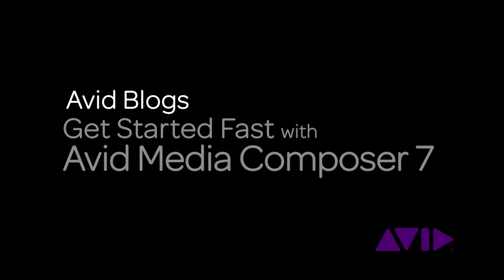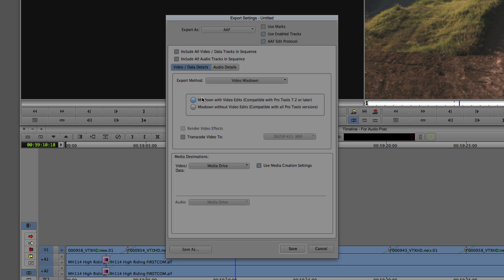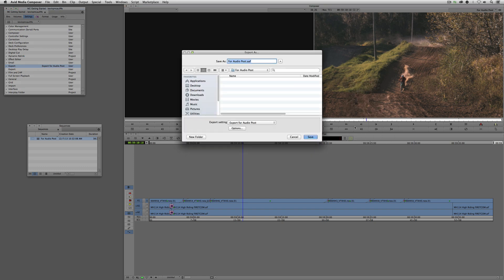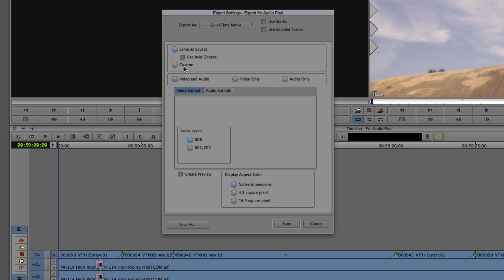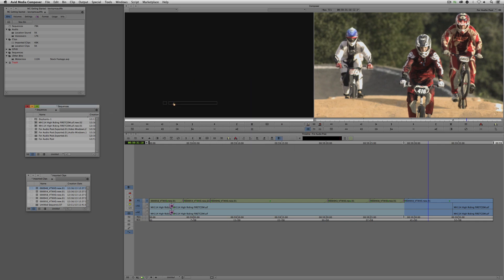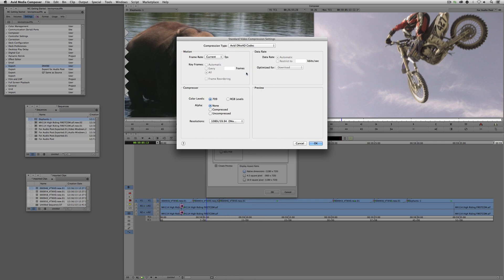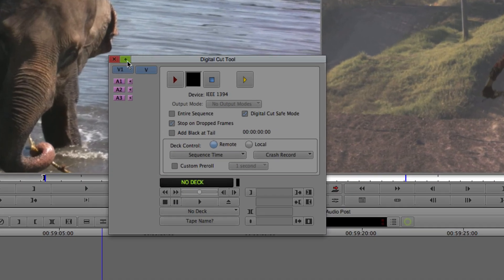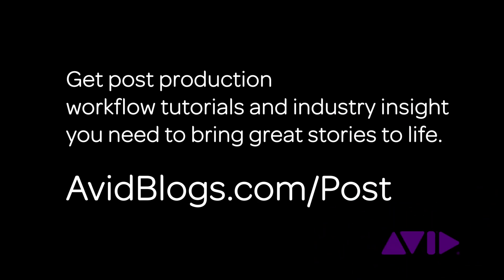Get Started Fast with Avid Media Composer—Episode 5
Get assistance, answers, and insights and start editing now—watch our 5-part tutorial series dedicated to the success of new users.

In the fifth and final of our "Get Started Fast with Avid Media Composer 7" tutorials, we wrap-up our introductory look at Avid editing. In this lesson, Kevin P McAuliffe demonstrates how to move your finished project from Media Composer. Whether you are destined for the web, creating a DVD or Blu-Ray, or outputting to tape, you'll learn how to get the right export every time. Kevin also explains how to export your sequence for an Avid Pro Tools audio session. If you are sending your timelines to audio post, this lesson is a must see.